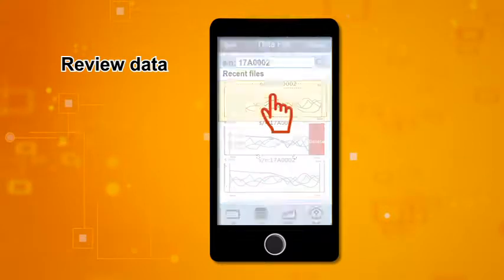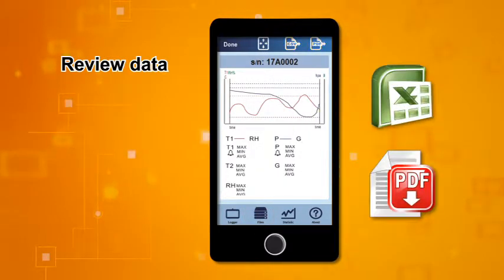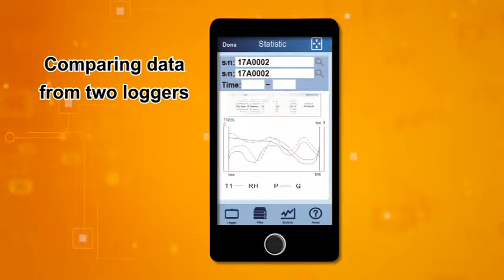AZ Nice Logger APP introduction for wireless BLE 4.0 datalogger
AZ's latest Nice Logger APP is designed for AZ wireless BLE 4.0 datalogger: 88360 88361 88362 and 88363.